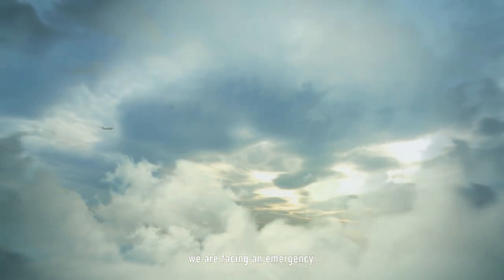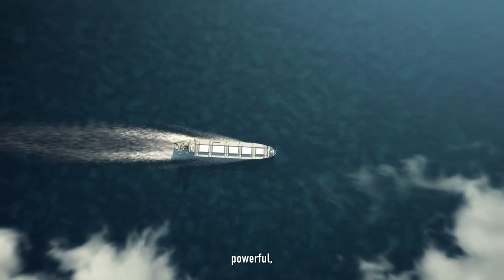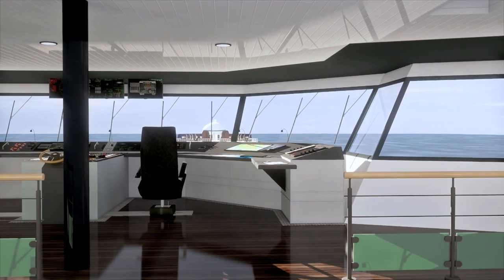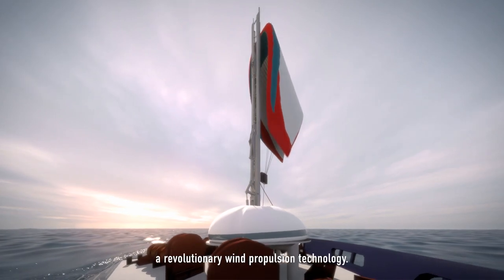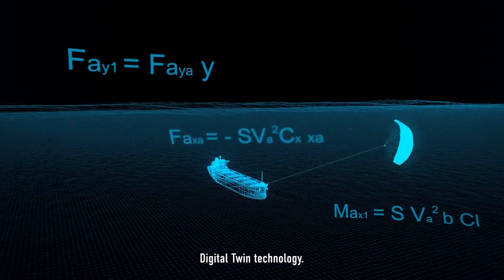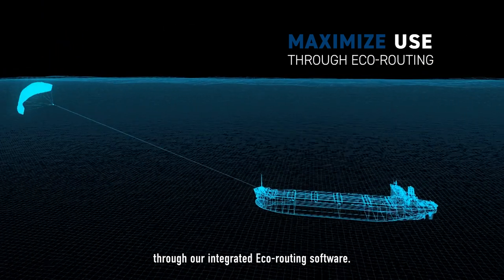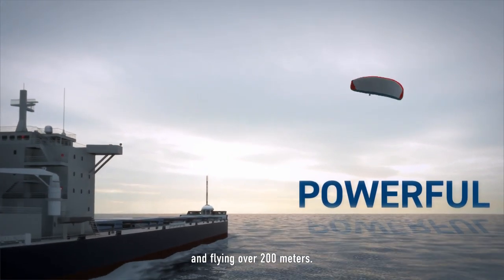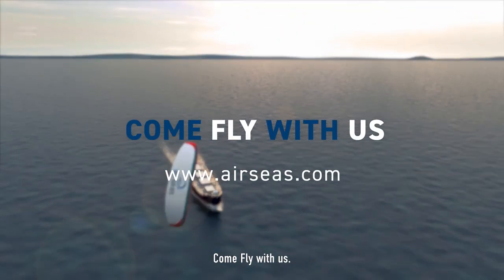SeaWing | The 1,000-Square-Meter Kite by Airbus That Will Tow Cargo Ships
The SeaWing integrated solution combines kite technology with an automated flight control system developed by the aerospace industry to harness the power of the wind.

Safe, clean, reliable, and compact, the system can be used easily by virtually any commercial ship to reduce emissions and fuel consumption by an average of 20 percent.

Software

The control interface enables automated operations and monitoring of Seawing from the wheelhouse.

The EcoRouting solution, allows the ship to benefit from weather opportunities to maximize fuel savings through advanced Digital Twin technology, a route optimization algorithm developped by Maxsea, which optimizes the ship's route according to the weather forecast while maintaining the planned ETD and ETA, as well as user-friendly procedures, adapted to real ship operations.

Hardware

The SeaWing hardware consists of three parts:

The bridge equipment oversees the operation and monitoring of Seawing and the EcoRouting system.

The deck equipment enables the automated take-off and landing of the parafoil wing. It consists of a mast, trolleys, winches, and a storage space.

The wing is pulled out of the storage by the trolley system before inflating at the top of the mast for take-off.

The flying equipment, which includes the parafoil wing, a flight control pod, and an umbilical cable, controls the automated and optimal flight of the wing.

The wing is linked to the pod, which is connected to the ship via the umbilical cable, handling traction, transferring data, and providing power to the pod.

During the flight, the pod steers the wing to maximize the system's power and ensure safety.

Installation

AirSeas' SeaWing technology requires minimal deck space and is bolt-mounted, making it easy to retrofit during a short port stay.

It does not interfere with cargo operations, is not limited by height restrictions, and can be installed on virtually all ship types.

Parafoil Technology

The mission is to harness wind power, and two unique features allow it, enabling over 20 percent fuel and GHG savings.

SeaWing flies at an altitude of over 200 meters to harness steadier and stronger winds.

SeaWing flies dynamically on a figure-of-8 trajectory at over 100 km/h, which generates 10 times more traction power than a static kite or sail.